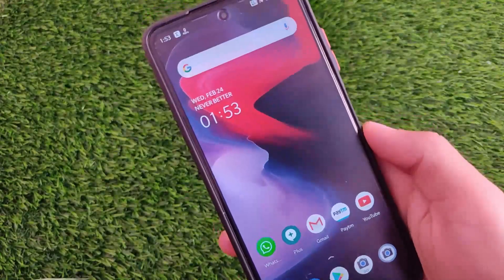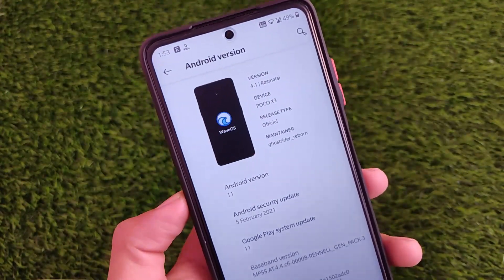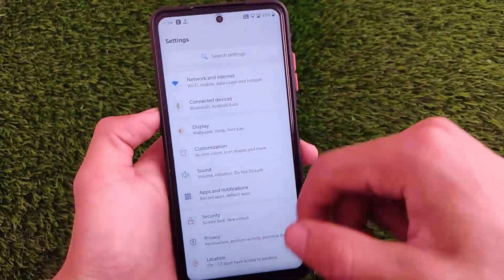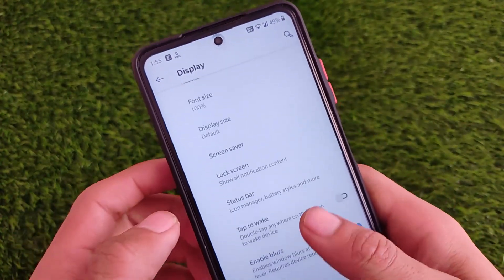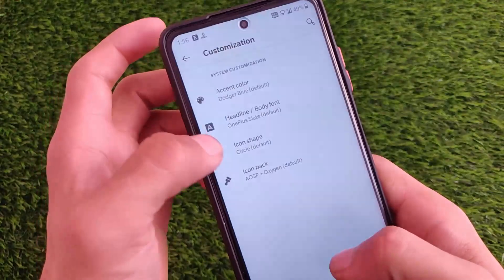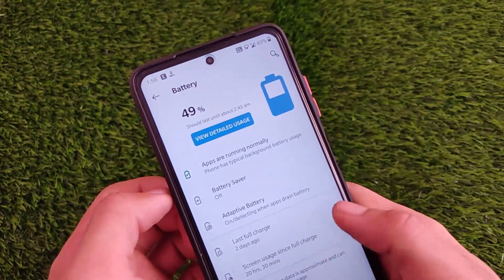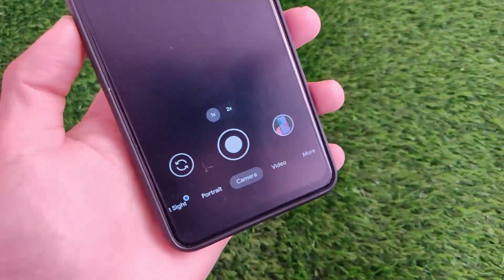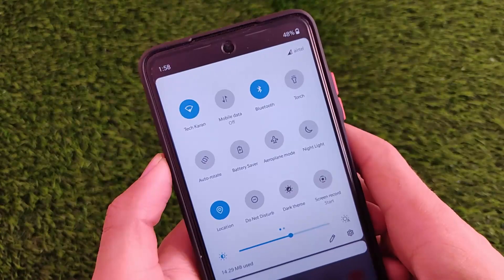Wave OS - Most Trending Custom ROM ft. Oxygen OS UI for Poco X3 , Redmi Note 8 & Many More !! 🔥🔥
Hey guys, What's Up? Everything good I Hope. In this Video, I'm gonna show you "Wave OS - Most Trending Custom ROM ft. Oxygen OS UI for Poco X3 , Redmi Note 8 & Many More !! 🔥🔥" . Make Sure to watch this video till the end to understand everything.